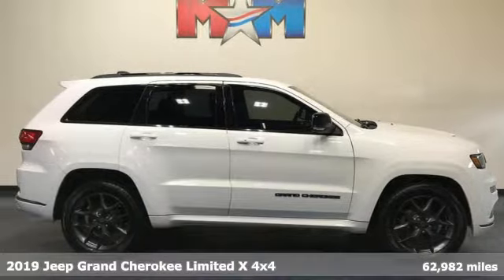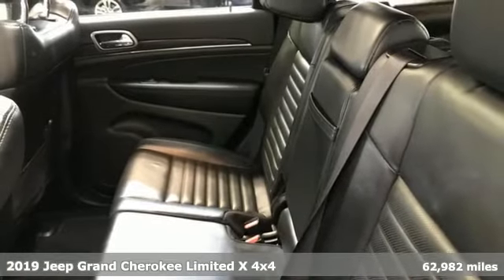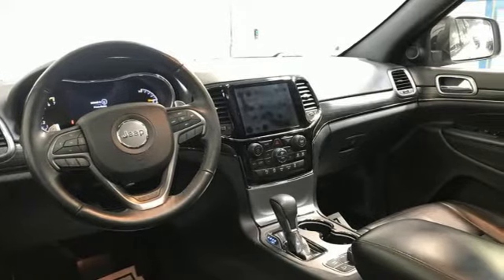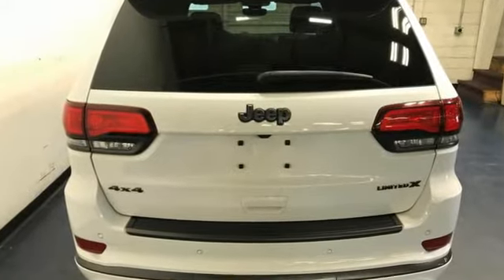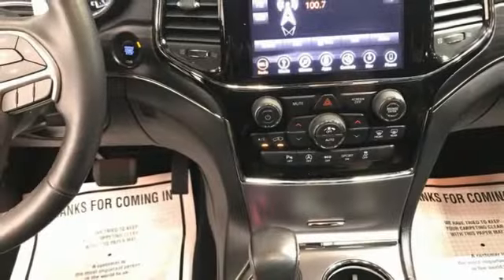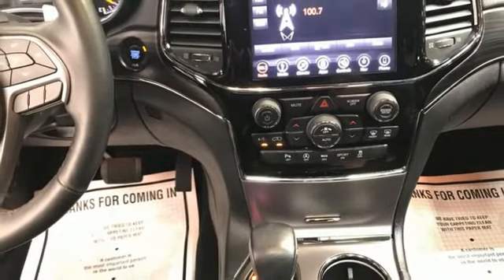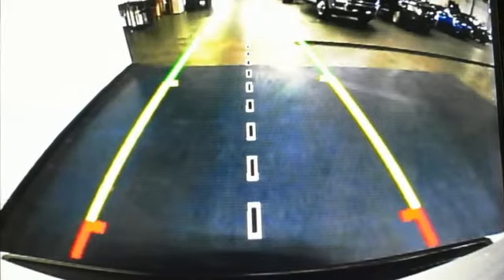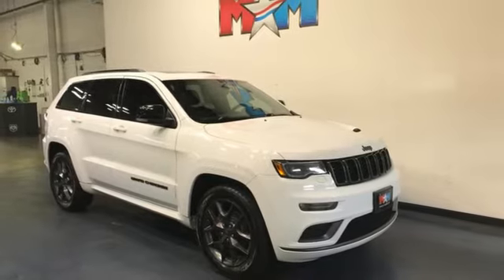Used 2019 Jeep Grand Cherokee Christiansburg VA Blacksburg, VA FD220182A - SOLD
Year: 2019
Make: Jeep
Model: Grand Cherokee
Trim: Sport Utility
Engine: 3.6L V6 Cylinder Engine
Transmission: 8-Speed A/T
Color: Bright White Clearcoat
Interior: Black
Mileage: 62982
Stock #: FD220182A
VIN: 1C4RJFBG5KC678617
EPA 25 MPG Hwy/18 MPG City! Nice.